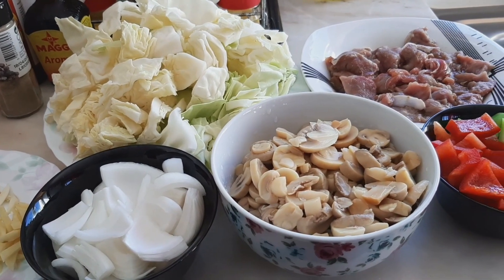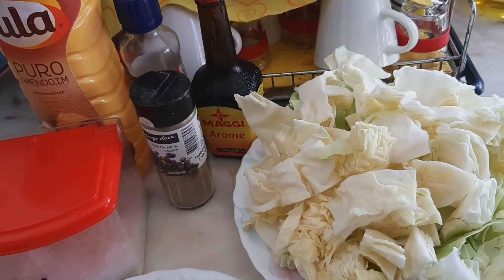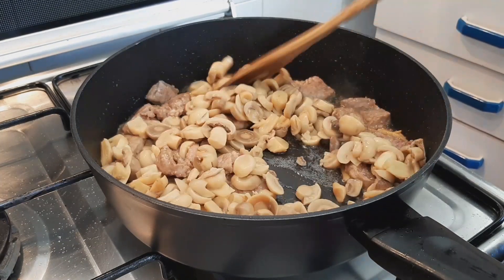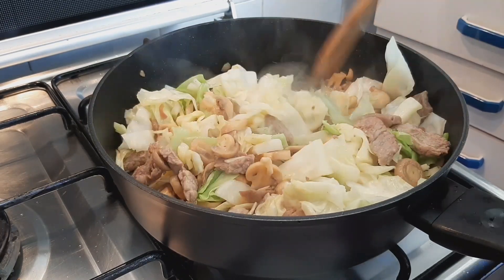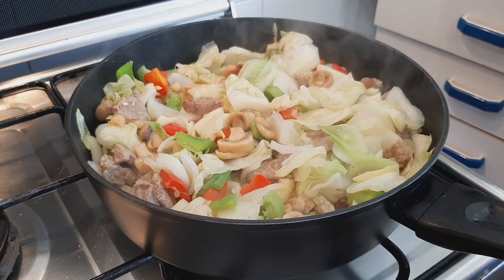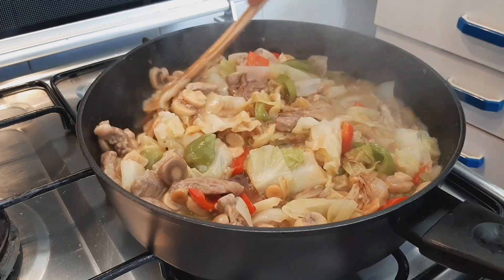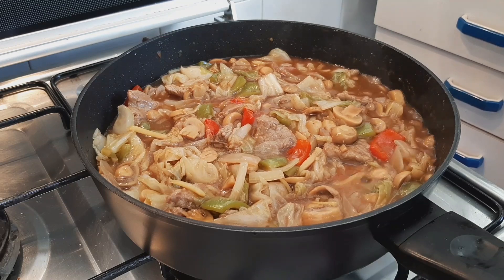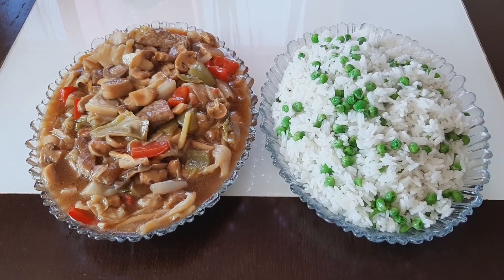How to prepare easy beef and vegetables sauce 👍😋